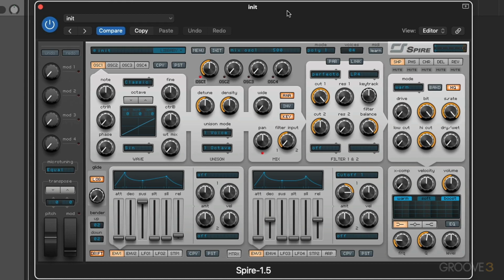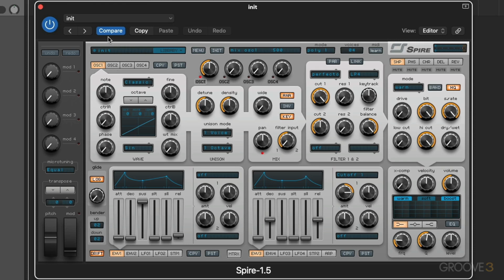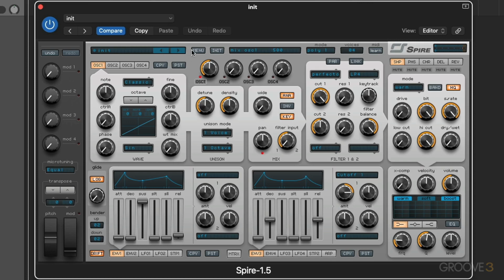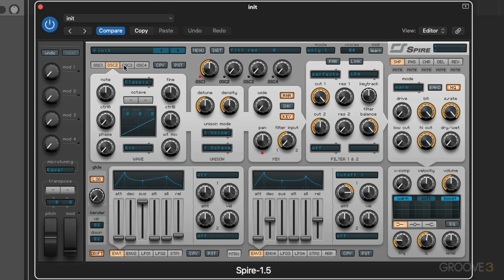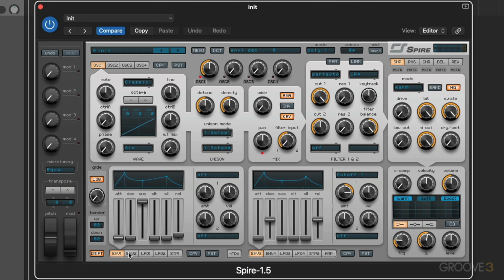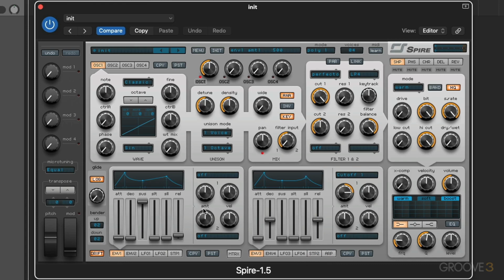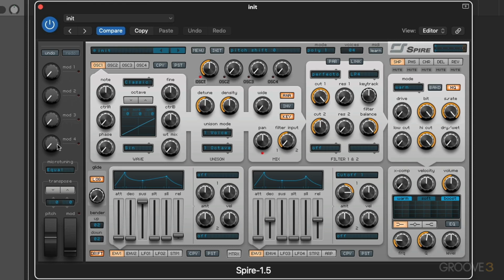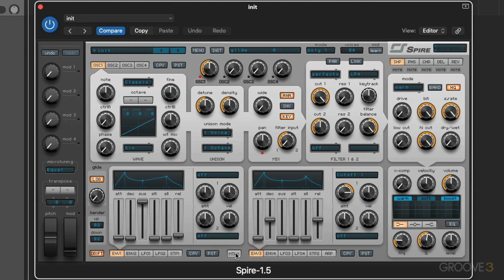The Spire Interface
In this video, we introduce the series and also outline the interface of the plugin so we know where all the sections of the plugin are located from the start.